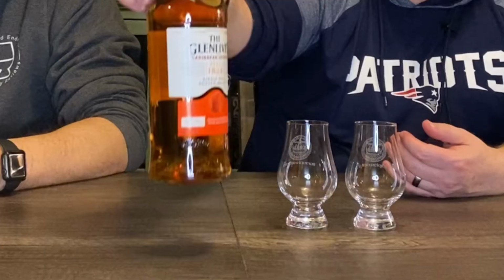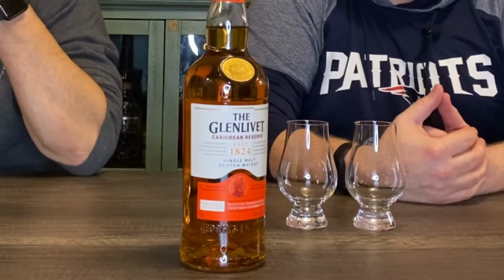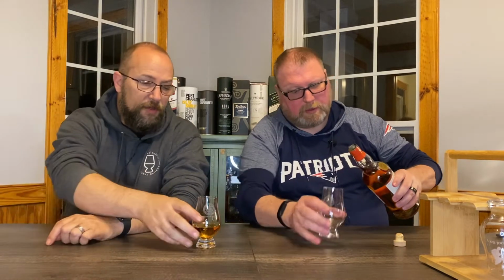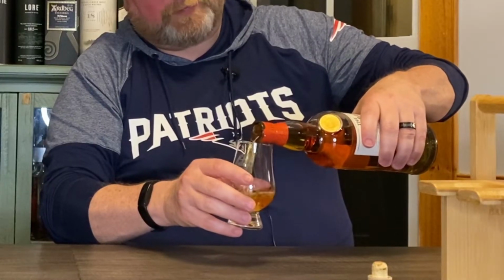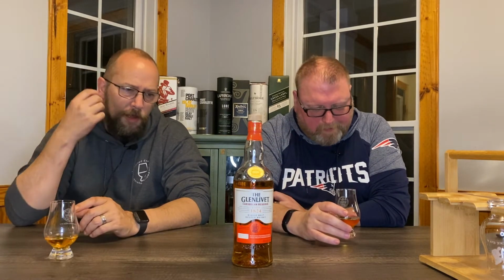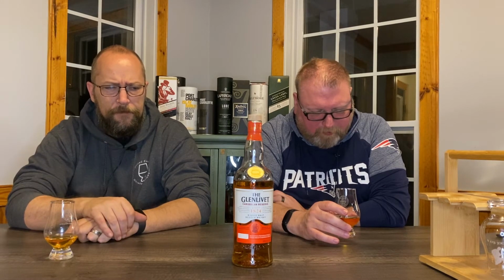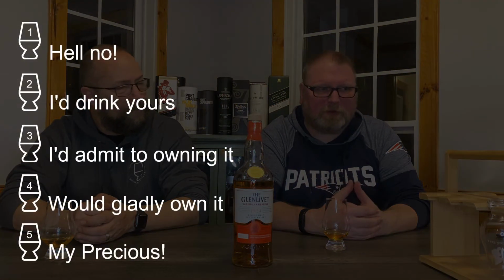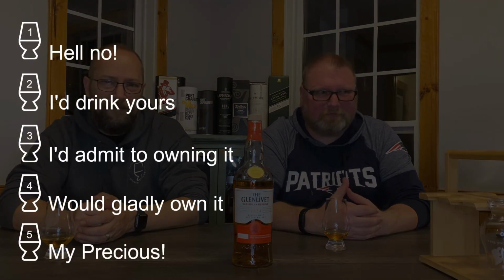Glenlivet Caribbean Reserve - Single Malt Scotch Whiskey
In this episode of Priming the Pump, we review a rum cask finished single malt from Glenlivet.

0:00 - Introduction & description
3:03 - Appearance
3:48 - Nose
4:49 - Tasting notes
9:36 - Our score